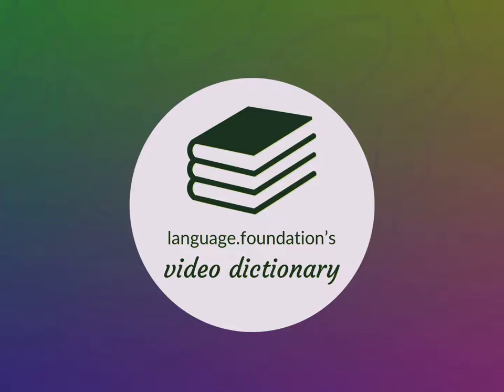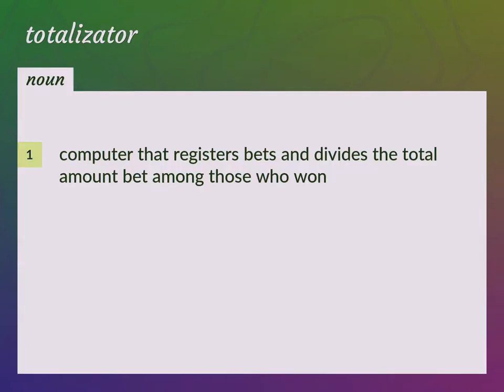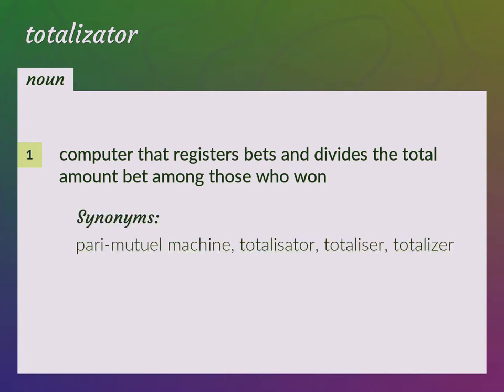Totalizator | meaning of Totalizator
What is TOTALIZATOR meaning?